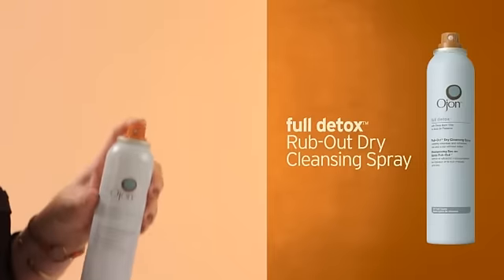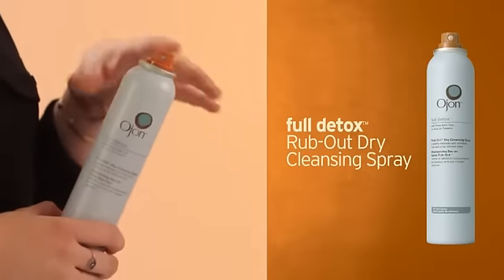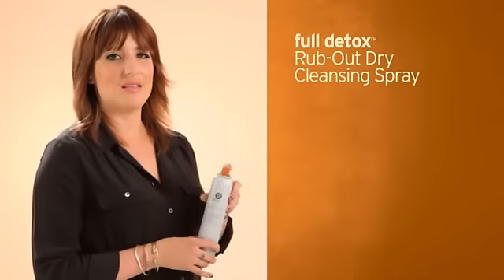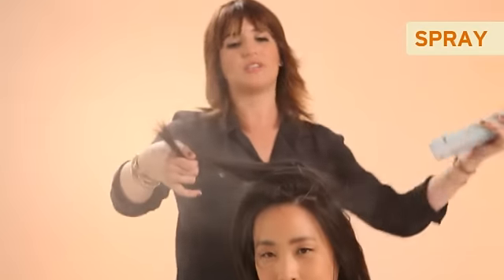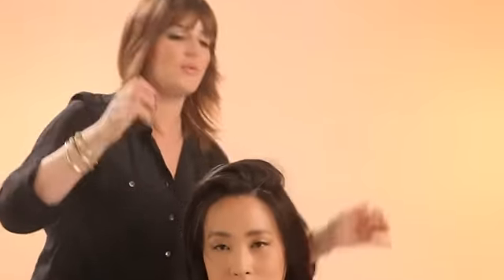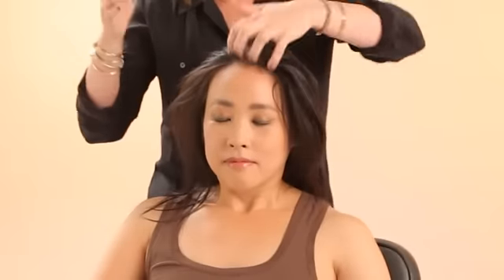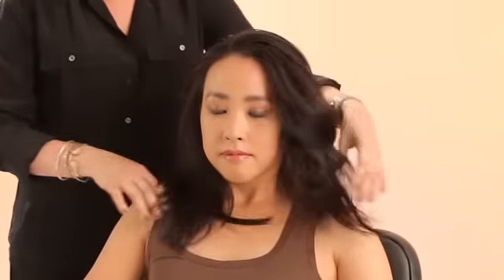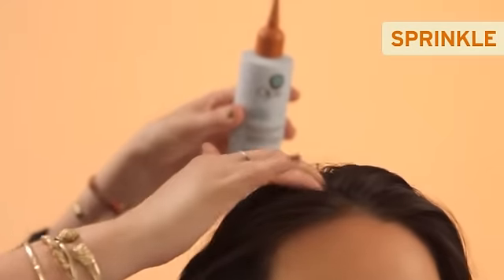How To: Style Second Day Hair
Ojon lead stylist, Gwynne Mims shows you how to style second day hair using Ojon's Full Detox Dry Shampoo.

Instantly cleanses and refreshes hair and scalp without water. Shake vigorously before every use. No time to shampoo? No problem! This fuss-free fix fortified with nature's hair-repairing golden elixir plus purifying Soap Bark Tree Extract cleans, refreshes and revives hair in minutes-no water or blow-dryer required. Hair looks, feels and smells freshly washed. And this invisible spray is completely undetectable (no dulling white powder to let others in on your little secret!) which makes it ideal for all hair colors. Use it when you're in hurry in lieu of shampoo. Great after sweaty session at the gym or a late evening out. Keep it in your travel bag.

Extends your hair style. Cleans and refreshes without water. Shake well prior to each use.
Clinically proven to reduce excess oils by 78% in just one application. Here's the ultimate beauty secret of top hair stylists, models and editors. This time-saving, sheer, non-whitening dry shampoo with nature's hair-repairing golden elixir and purifying Soap Bark Tree Extract absorbs oil and other impurities in seconds leaving hair light and voluminous, without water. It's a life-saver when you're in a rush or want to eliminate sins of the night before. Gives you an extra day on your salon blow out. And it's a great vacation from the damaging effects of water washing and heat styling. Perfect for your gym bag or on long flight.